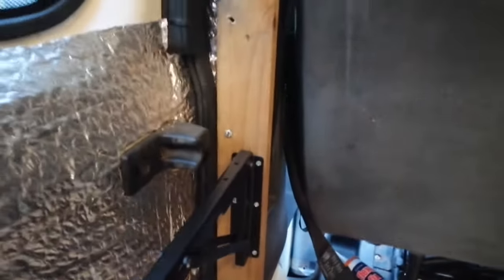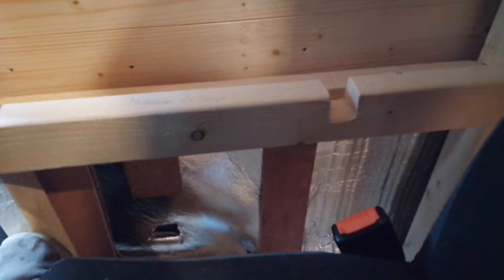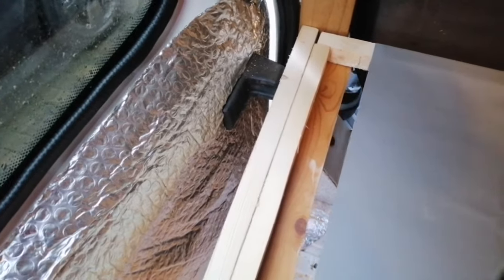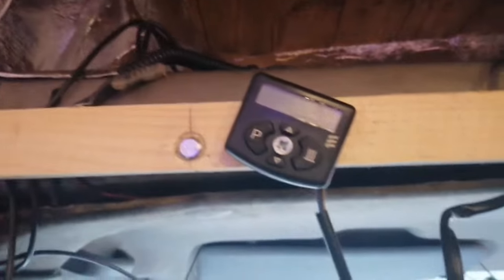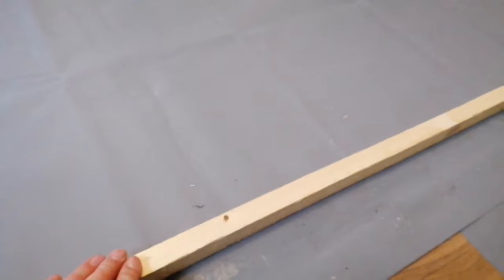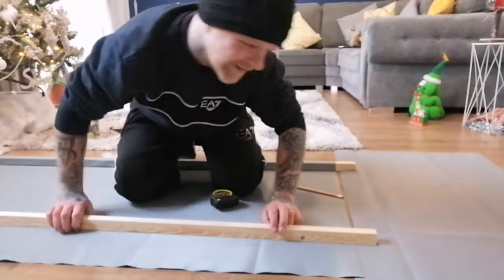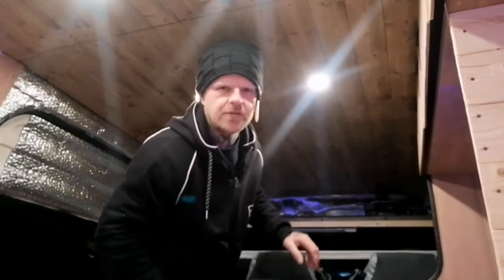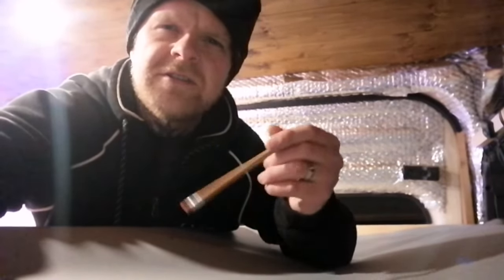big new idea for budget folding bunk beds under £40.Mwb 4 berth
we have designed a new way of creating bunk beds on a budget for a campervan. we were limited on space for extra beds for the children. so i came up with a great folding bunk bed design that is simple cheap and can be put away and set up in no time. budget bunk beds for campervan conversion. on a budget. uses wasted space. folds away and out of site. kids bunk beds in our 4 berth mwb medium wheel based transit conversion. save money by trying out this new idea